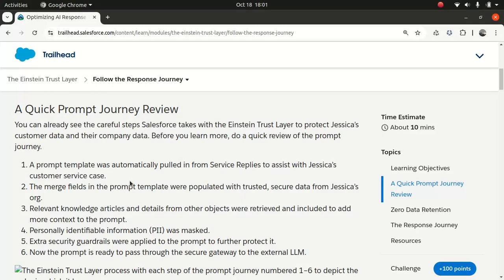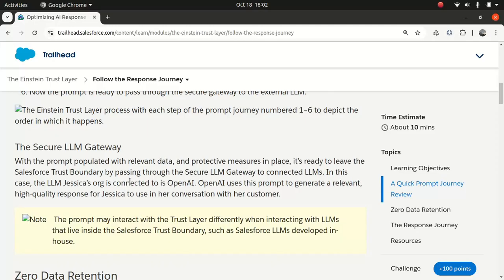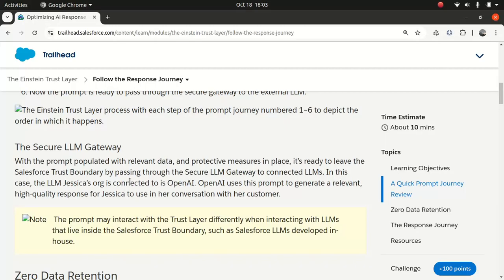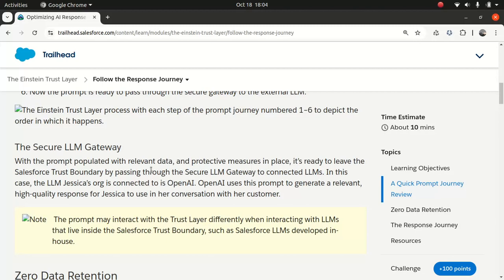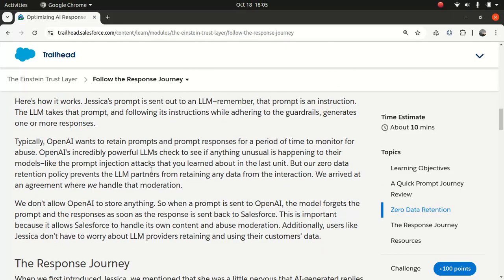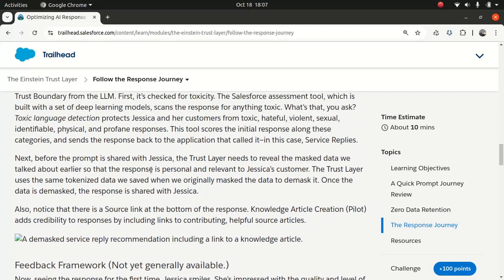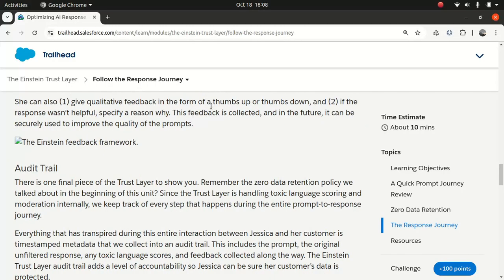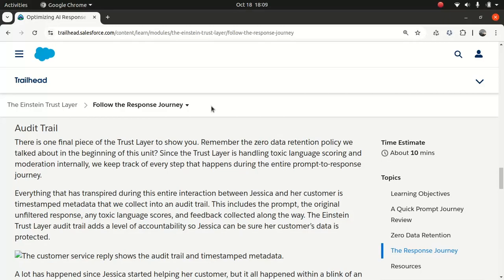Salesforce Certified AI specialist -Response Journey